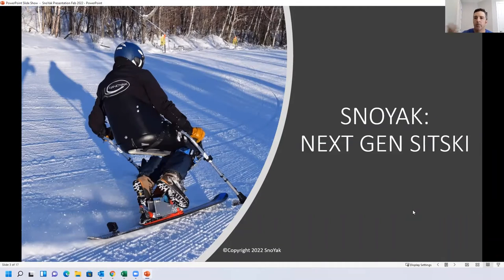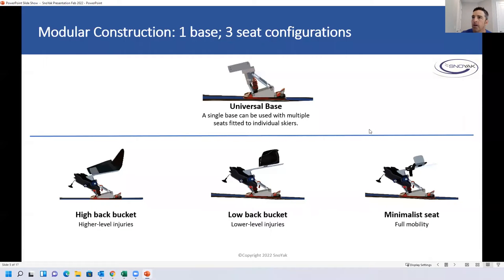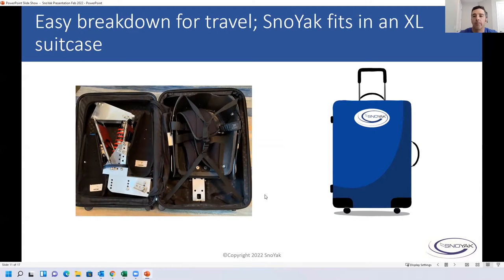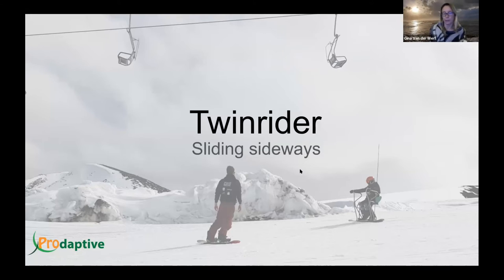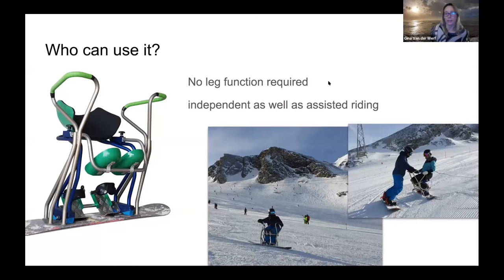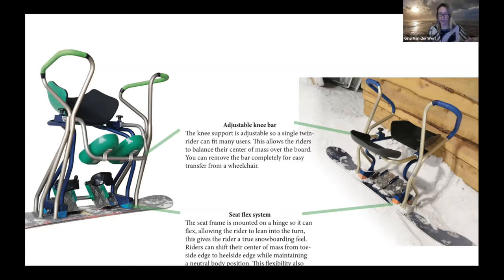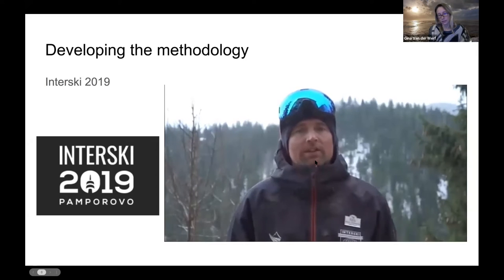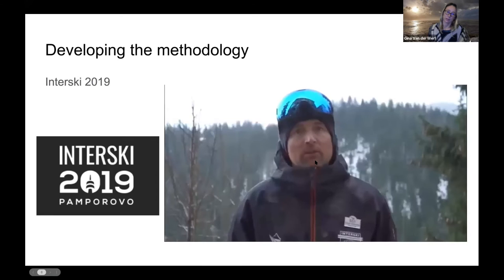Move United Adaptive SnowSport Education: Advancing Technologies in Adaptive SnowSports Equipment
In this first session of the Move United Adaptive SnowSport Education series, "Advancing Technologies in Adaptive SnowSports Equipment," we will hear from representative of SnoYak, Prodaptive, and Enabling Technologies on their up and coming snowsport technology advancements.